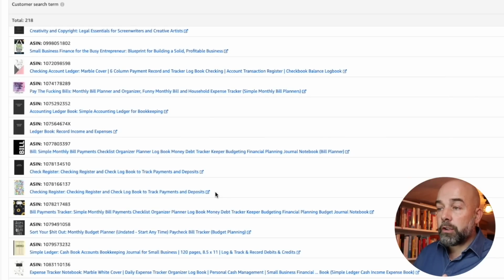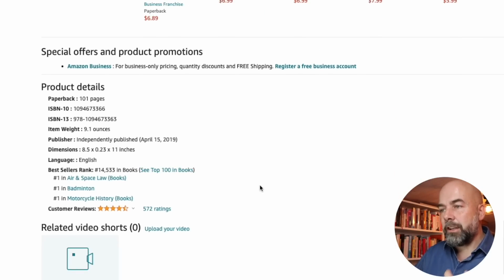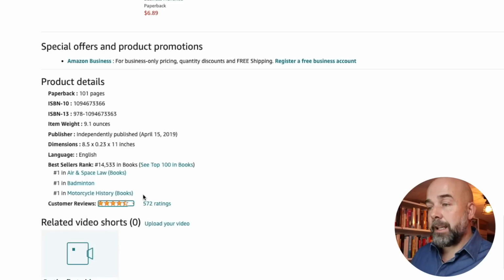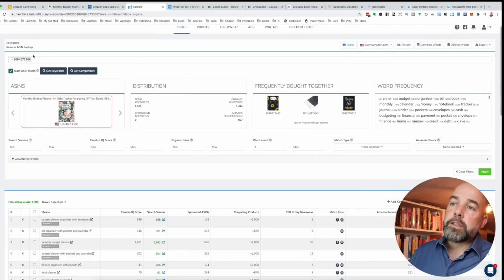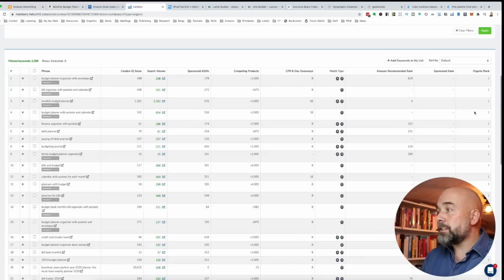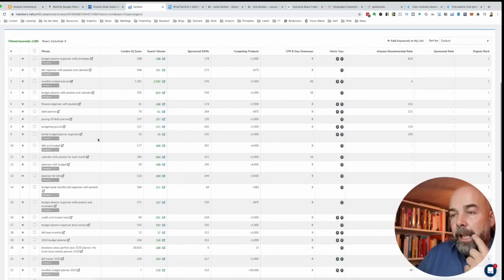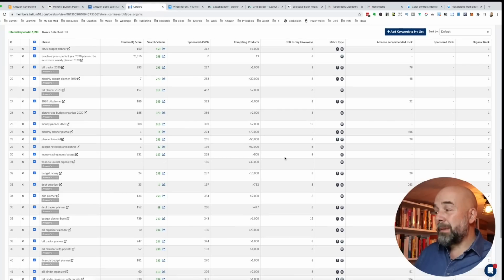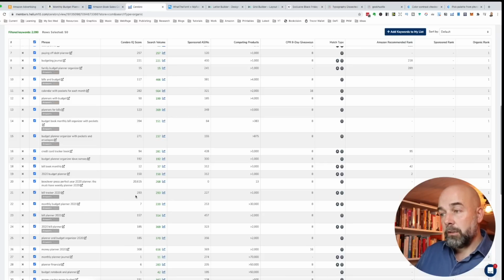Sneaky KDP Book Niche and Keyword Research - Advanced Amazon Ads and Helium 10 Cerebro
The secret to making money online with your KDP no content and low content books and build your online publishing business on Amazon is to select the right niches and keywords. Let me show you how.

About this video - This video shows you how to find niches and keywords on KDP amazon that have good customer search yet low competition in the search rankings.,